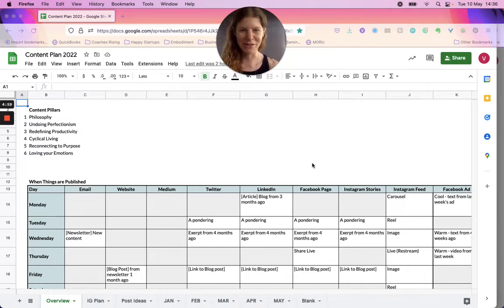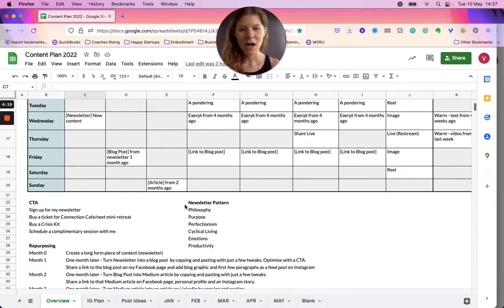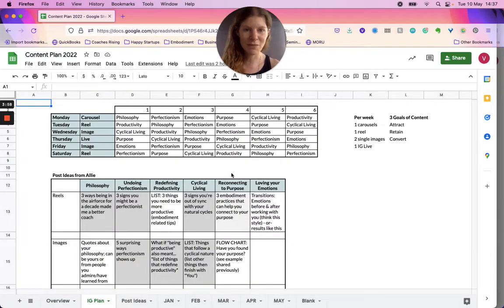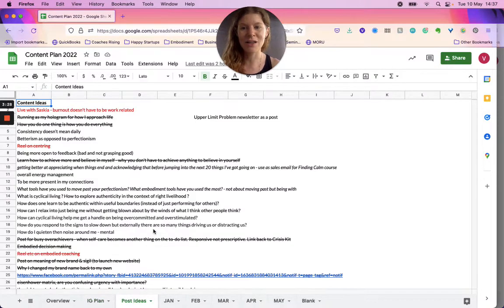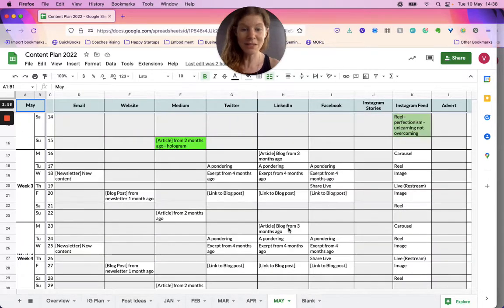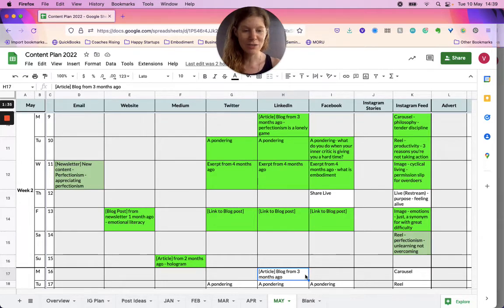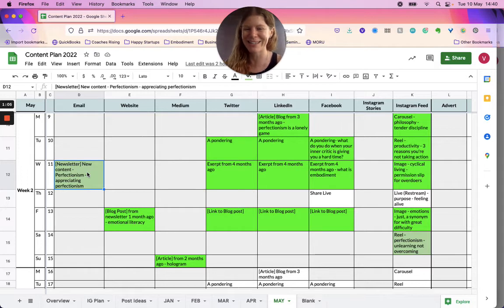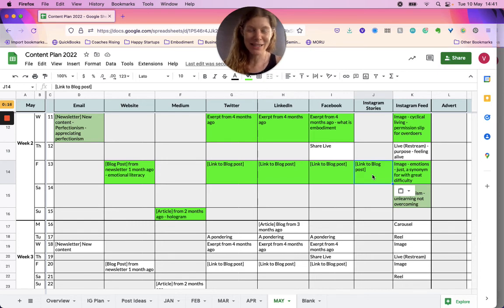My Content Plan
In this video, I show you my Content Plan on GoogleSheets.

Shout out to Caroline Leon @soulfulstrategist and Allie Mason @thatalliemason for their coaching and guidance in creating this plan.